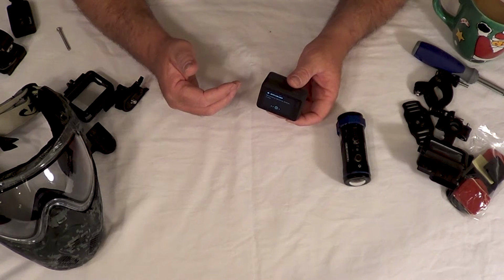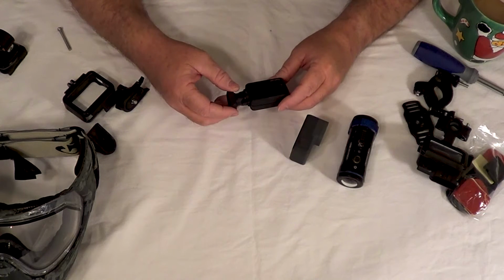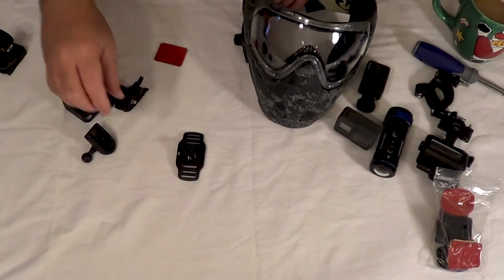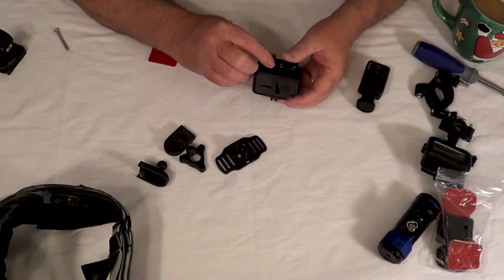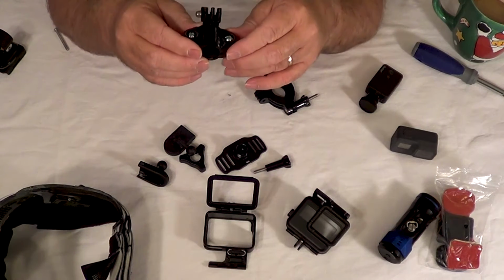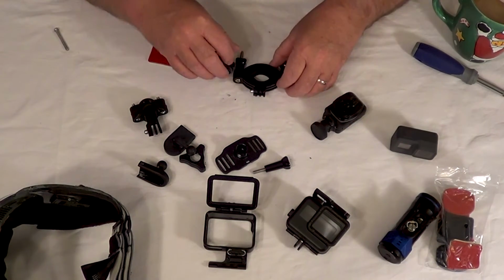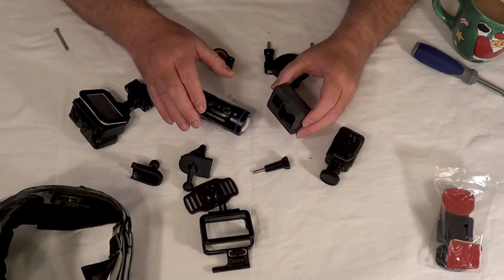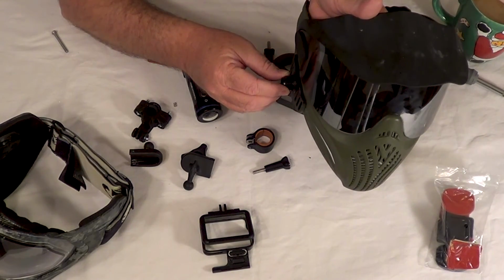My Cameras and Mounts for Paintball PART 2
Finishing up the cameras and mounts I am using  on the fields for paintball.